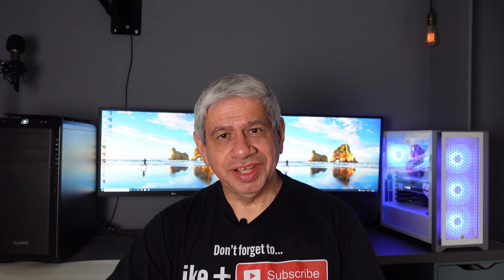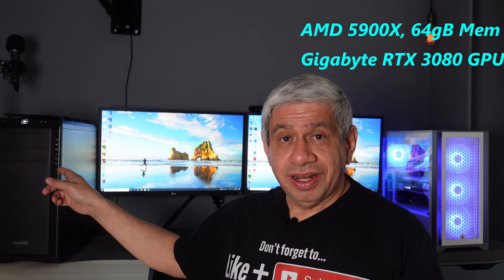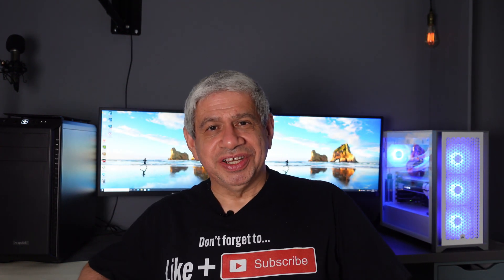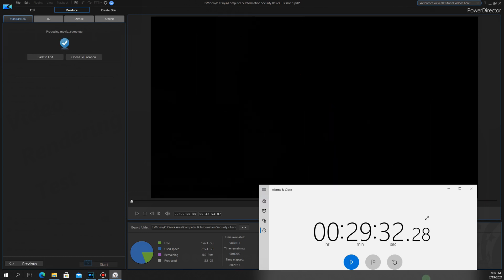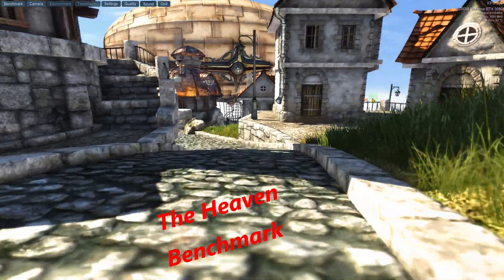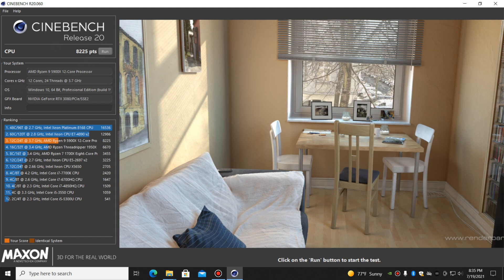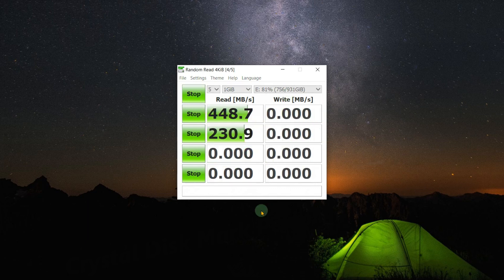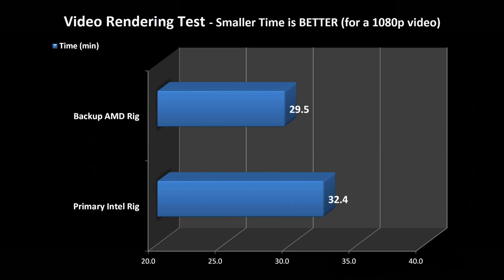Hardware Build of an Intel Video Editing Rig – part 5 – Comparing to an AMD equivalent Rig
In this video I test and compare the performance of my New Primary Editing PC against my recently built Backup Gaming/Editing Rig.

    0:00 Video Start of the H/W Build of a Primary Editing Rig, part 5
    0:04 Introduction to the H/W Build of a Primary Editing Rig, part 5
    1:30 Testing & Comparing the Video Rendering of a Video Editing Rig
    2:32 Testing & Comparing 3DMARK on a Video Editing Rig
    3:06 Testing & Comparing HEAVEN on a Video Editing Rig
    3:50 Testing & Comparing CineBench on a Video Editing Rig
    4:19 Testing & Comparing CrystalDiskMark on a Video Editing Rig
    5:32 Summarizing Performance Testing Results on a Video Editing Rig
    6:49 Conclusion of the H/W Build of a Primary Editing Rig, part 5

    EVGA 10G-P5-3881-KR GeForce RTX 3080 XC3 BLACK GAMING, 10GB GDDR6X, iCX3 Cooling, ARGB LED

    Intel Core i9-9900K Desktop Processor 8 Cores up to 5.0GHz Unlocked LGA1151 300 Series 95W (BX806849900K)

    MSI MPG Z390 Gaming Edge AC LGA1151 (Intel 8th and 9th Gen) M.2 USB 3.1 Gen 2 DDR4 HDMI DP Wi-Fi SLI CFX ATX Z390 Gaming Motherboard

    ASUS AM4 TUF Gaming X570-Plus (Wi-Fi) AM4 Zen 3 Ryzen 5000 & 3rd Gen Ryzen ATX Motherboard with PCIe 4.0, Dual M.2, 12+2 with Dr. MOS Power Stage

    Cooler Master MasterLiquid LC240E RGB Close-Loop AIO CPU Liquid Cooler, 240mm Radiator, Dual Chamber RGB Pump, Dual MF120R RGB Fans, RGB Lighting for AMD Ryzen/Intel LGA1151

    EVGA 850 B5, 80 Plus BRONZE 850W, Fully Modular, EVGA ECO Mode, 5 Year Warranty, Compact 150mm Size, Power Supply 220-B5-0850-V1

    be quiet! PURE BASE 600 – Black

    Corsair 4000D Airflow Tempered Glass Mid-Tower ATX PC Case - Black

    Havit Mechanical Gaming Keyboard and Mouse Combo Blue Switch 104 Keys Rainbow Backlit Keyboards, 4800 Dots Per Inch 7 Button Mouse Wired for PC Gamer Computer Laptop (Black)

    Cooler Master SickleFlow 120 V2 ARGB 3in1 120mm Square Frame Fan, Customizable LEDS, Air Balance Curve Blade Design, Sealed Bearing, PWM Control for Computer Case and Liquid Radiator

    Lian Li Graphic Card Anti-SAG Bracket

    QIVYNSRY M.2 heatsink 2280 SSD Double-Sided Heat Sink with Thermal Silicone pad for PCIE NVME M.2 SSD or NGFF SATA M.2 SSD Black

    Rosewill 10Gb Ethernet Card, Network Adapter Card, Network Interface Card (NIC), 10Gb RJ45 PCIe Card with 5 Speed Control and Power Saving for Servers